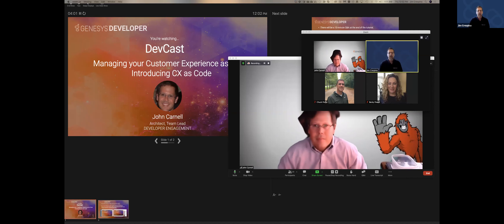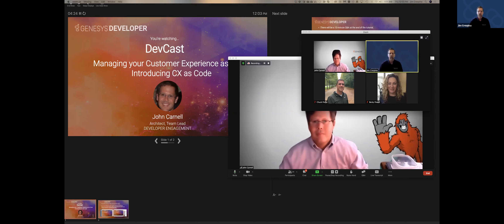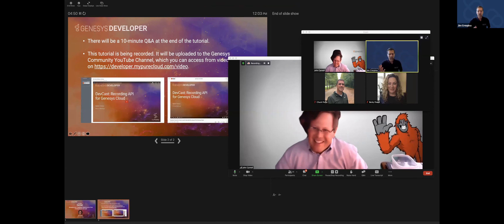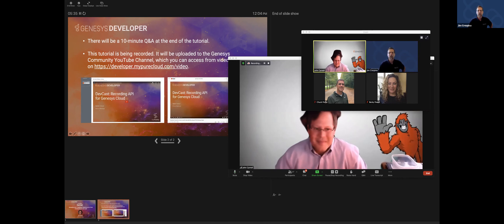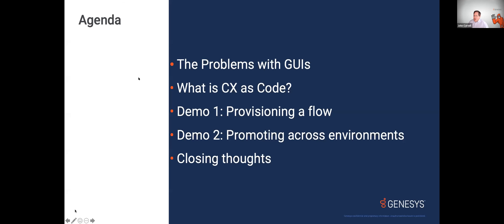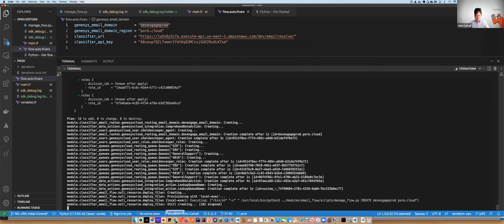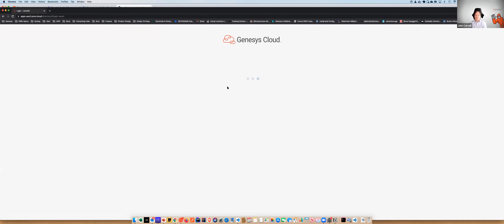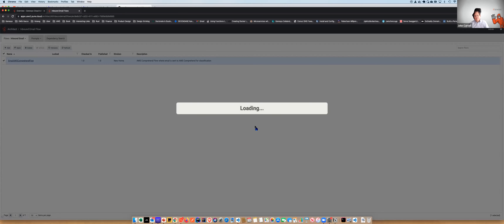DevCast Tutorial 19 | Managing your Customer Experience as Code: Introducing CX as Code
What if you could manage many of your core contact center objects right alongside your source code? What if you could build and deploy your contact center stack using the same CI/CD (Continuous Integration/Continuous Deployment) pipeline you use for managing your application deployments? You can. CX as Code is the new Genesys Cloud DevOps tool that will enable you to declaratively define key contact center objects like call flows, queues, integrations and data actions in a human readable, plain text files that can be checked into your source control system and deployed along with your application code.

In this presentation, John Carnell, will show you how to take an entire Genesys Cloud architect flow along with all of its dependent objects and use CX as Code, Archy (our Genesys Cloud architect flow import/export tool), and Terraform (the DevOps tools CX as Code is built on) to deploy with one command an entire call center application. John will share some of his learnings from using CX as Code with Terraform, provide guidance on when (and whether) you should consider using CX as Code within your own organization and then review whats coming next with the CX as Code toolset.